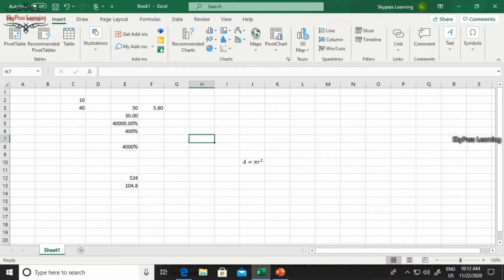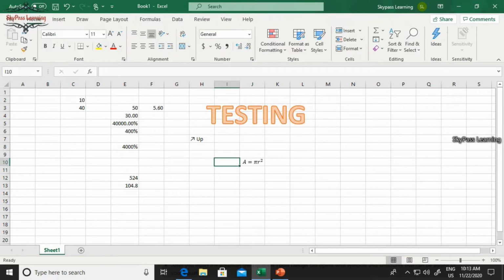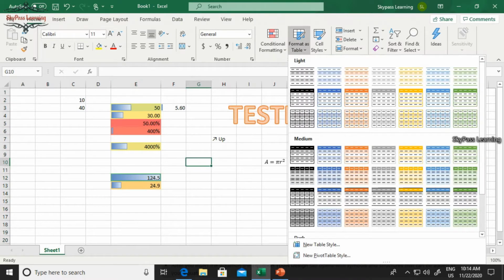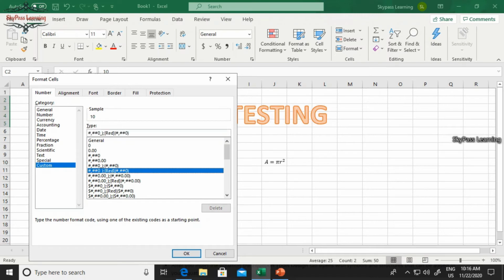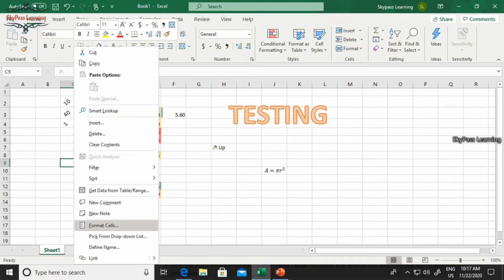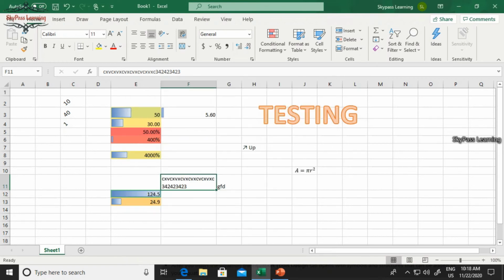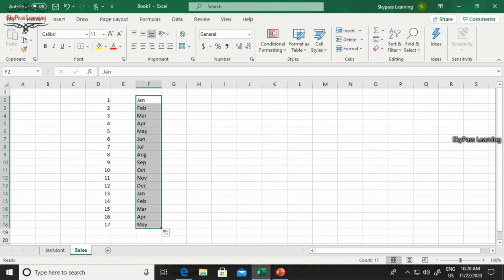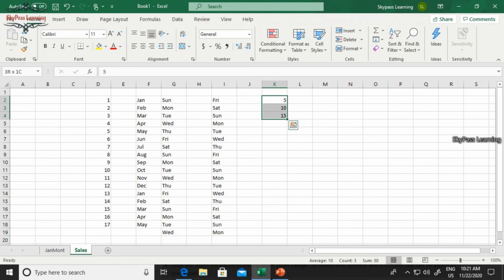Microsoft Excel (Beginners to Professional) Part-6, Text Formatting, Alignment, Auto fill